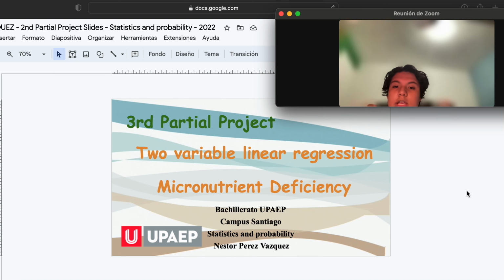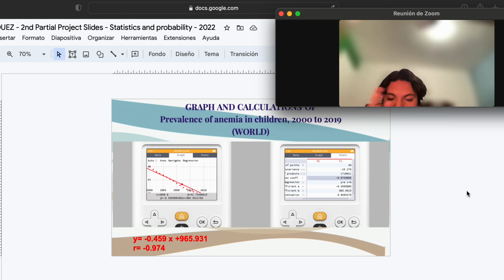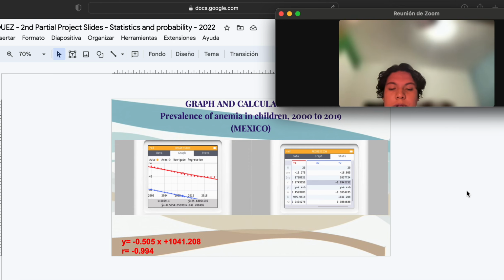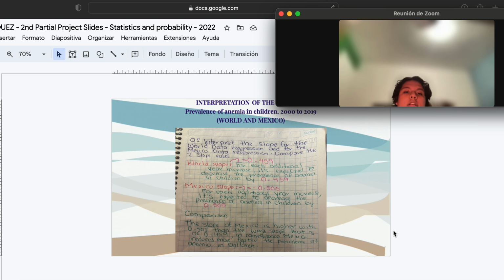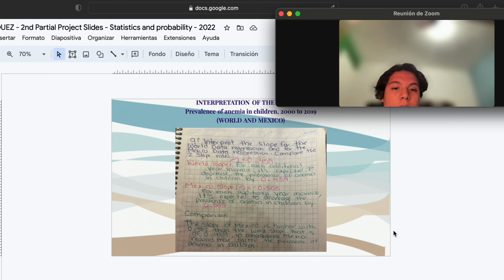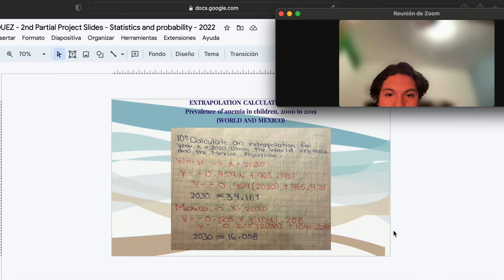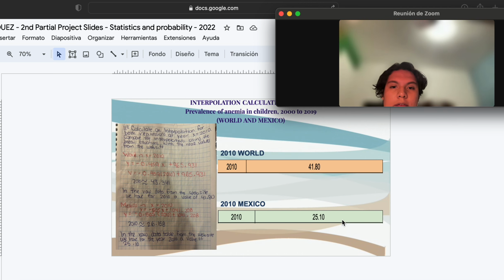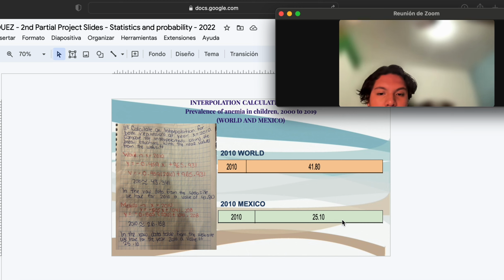STATISTICS AND PROBABILITY PROJECT